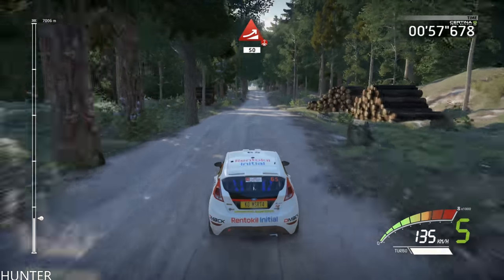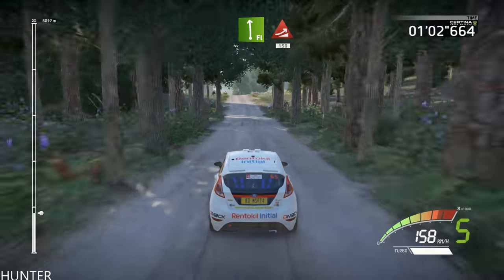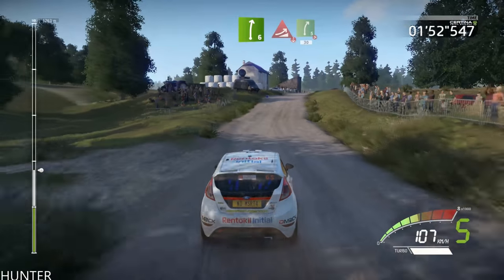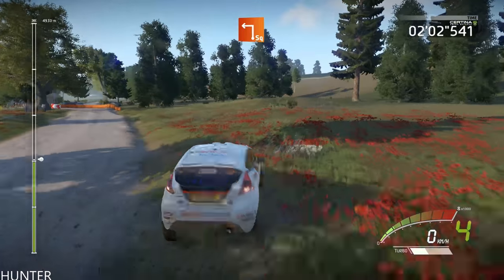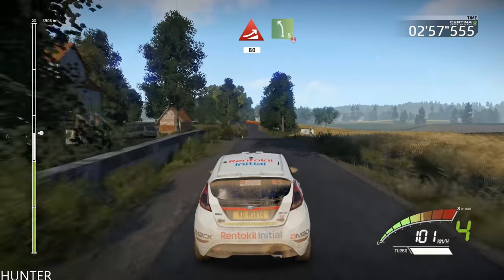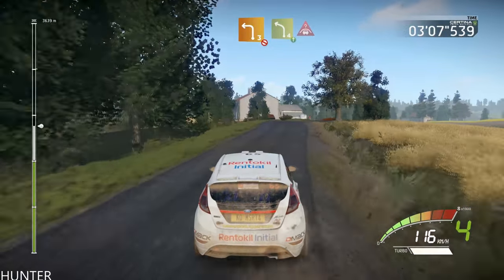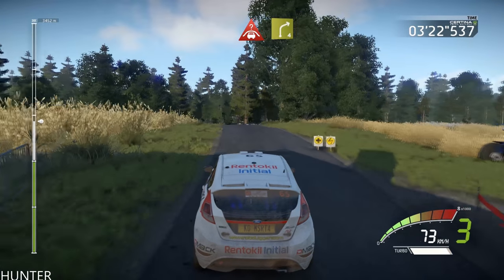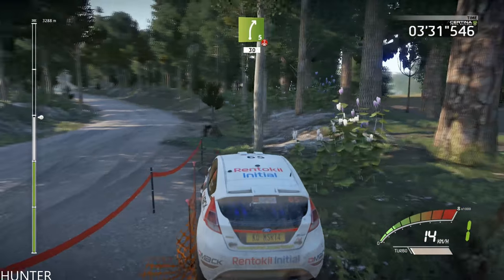WRC 7 FIA World Rally GTX1080TI & INTEL I7 8700K REAL 4k 60FPS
Take on all the challenges of the 2017 World Rally Championship: the official cars and drivers, 13 countries, 52 Special Stages, every surface, more powerful cars, more demanding physics, longer races, and an eSports mode to keep you on the edge of your seat all year round.

PC Specs:
- CPU: INTEL Core i7 7700K (4.6GHZ)
- MAINBOARD: ASUS ROG MAXIMUS X HERO
- RAM: G.Skill Ripjaws V 16GB (4X 8GB) DDR4 3400 Mhz
- VGA: ASUS ROG GTX 1080TI Gaming  11G
- SSD: Samsung 850 Evo 500GBX2
- HDD: WESTERN DIGITAL 3X4 TB SATA III HDD 128MB
- CASE: CORSAIR 600T WITHE
- PSU: Corsair HX1000i 1000W Platinum
- CPU COOLER: Corsair Hydro Series H100i GTX